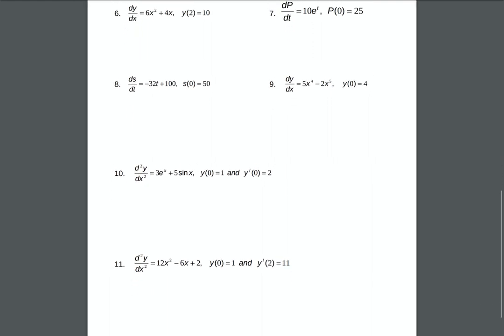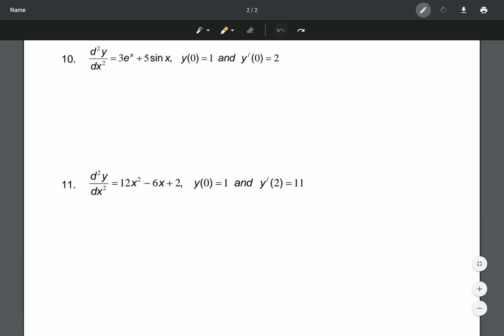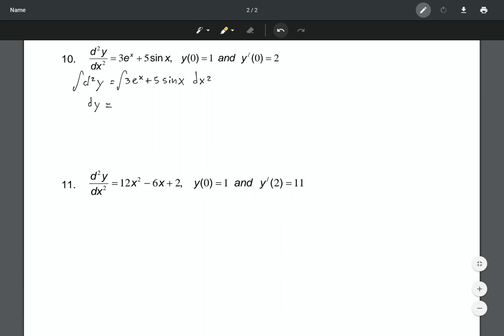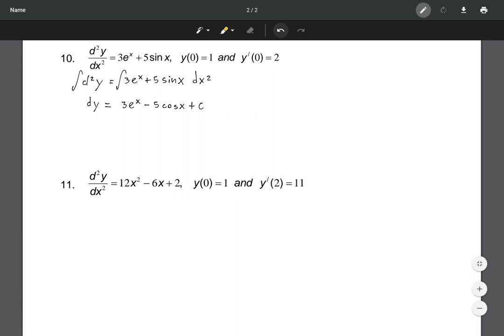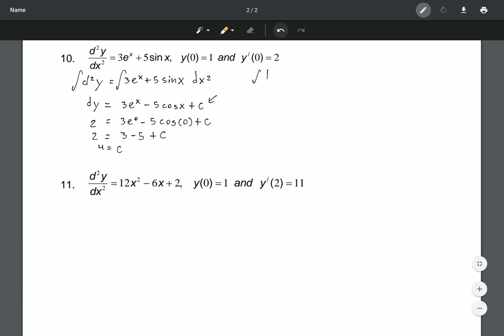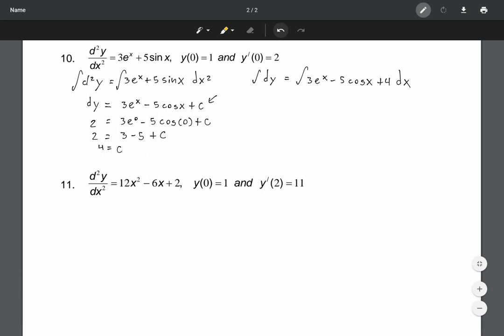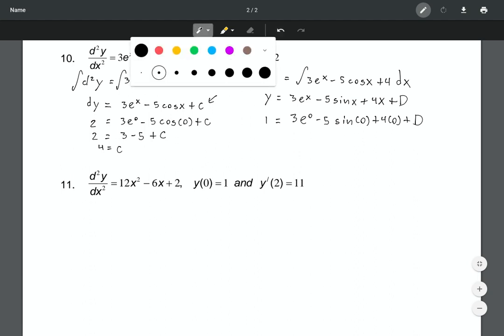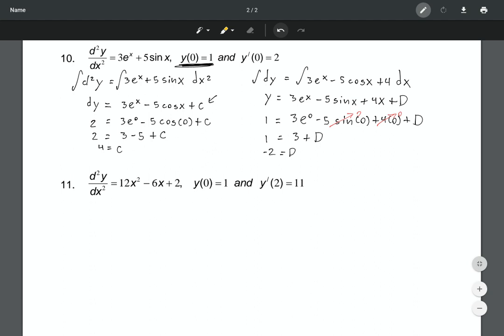A#77 Question 10